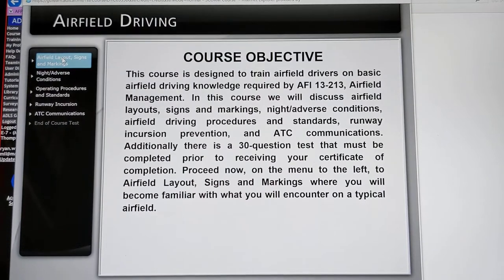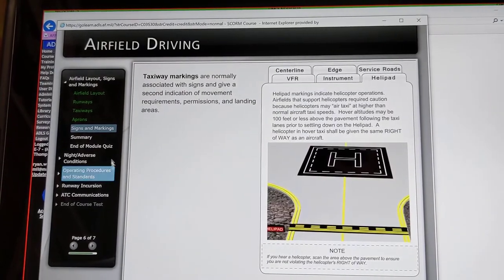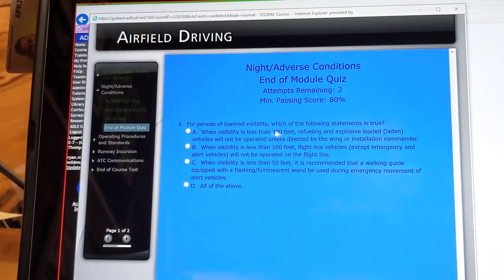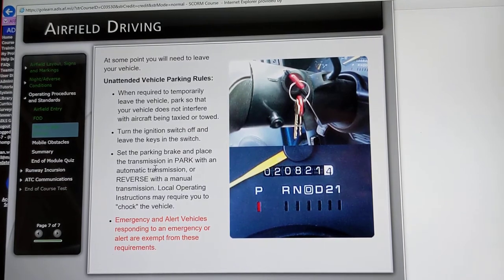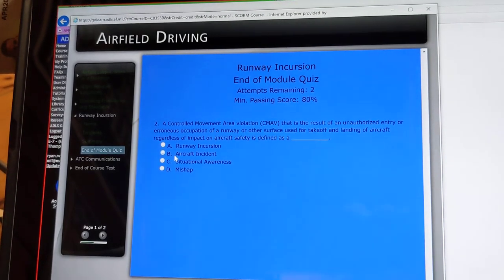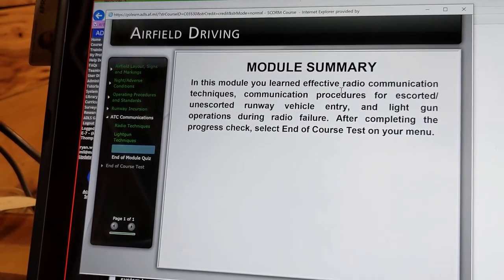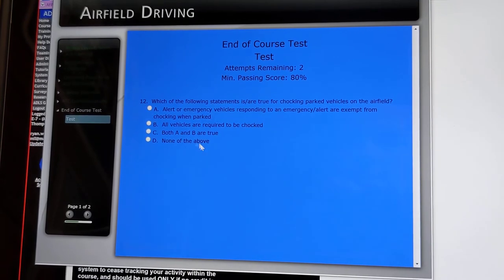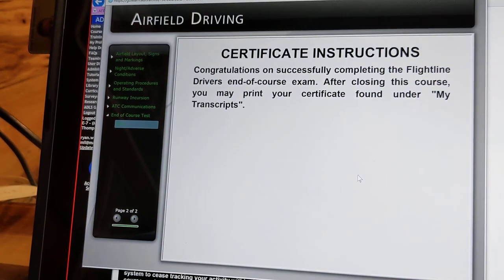Airfield Driving CBT